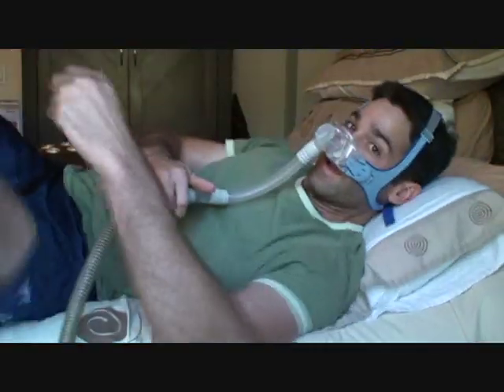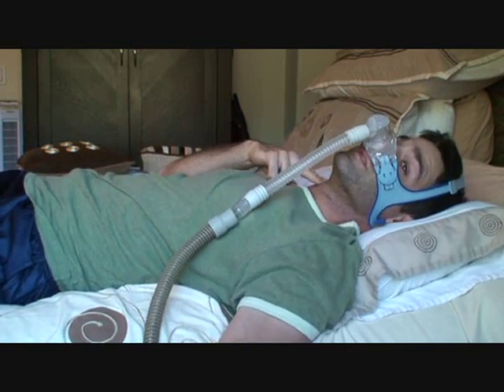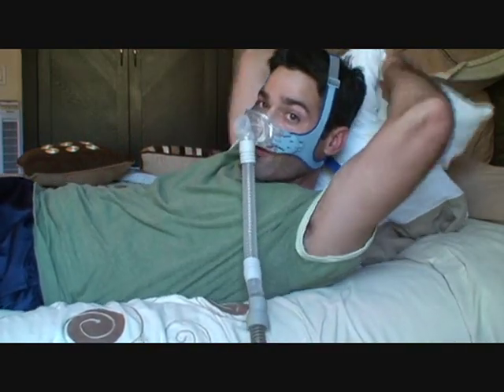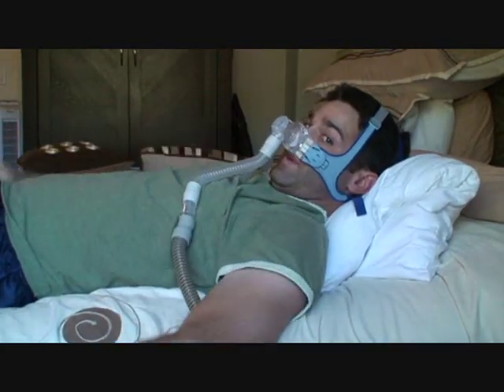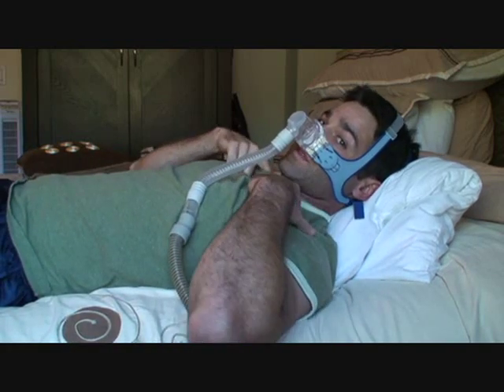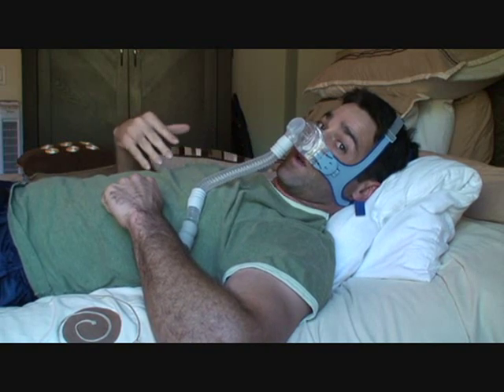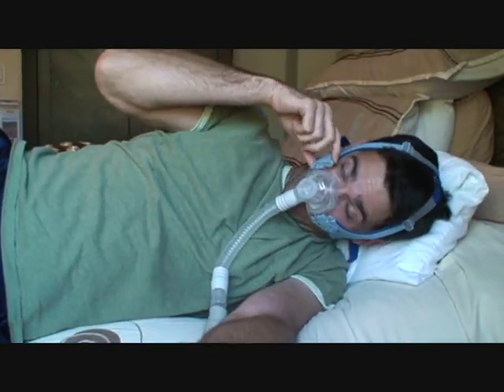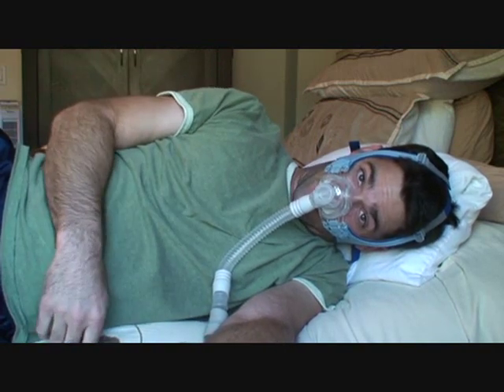Get rid of burping and gas ( aerophagia ) with CPAP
Help end burping and gas with CPAP use.  Get rid of that painful bloated feeling.